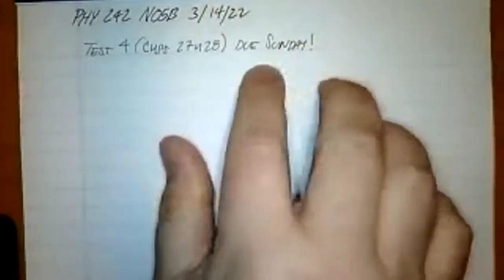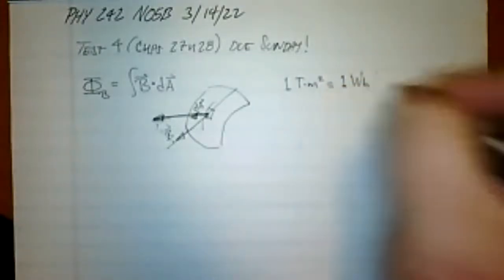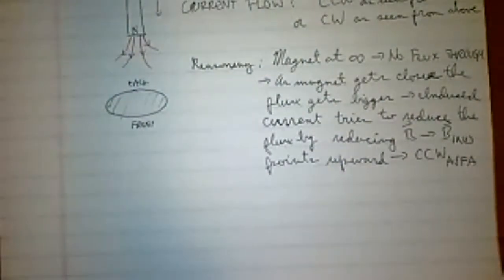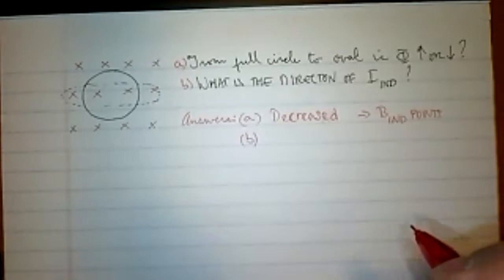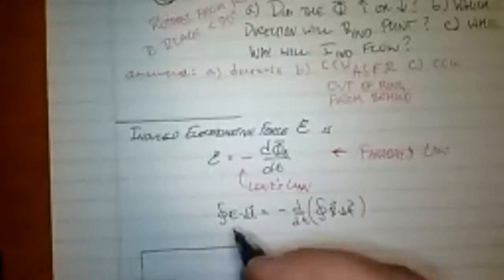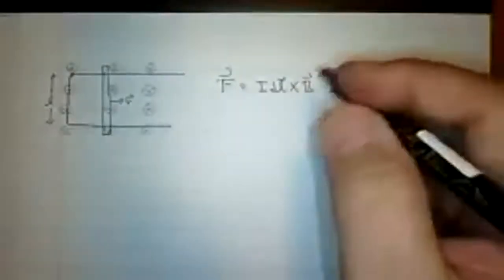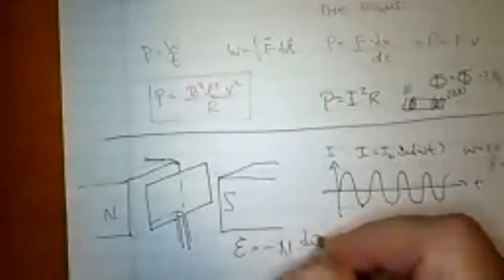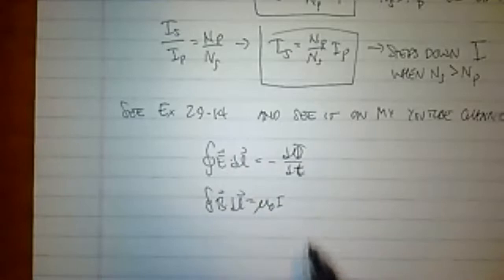Faraday's Law, Lenz's Law, and Induction